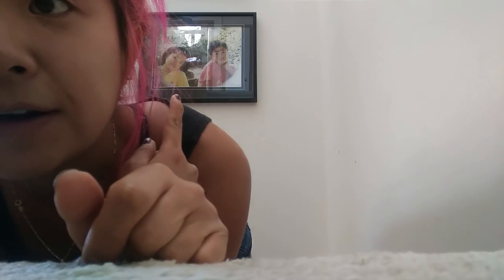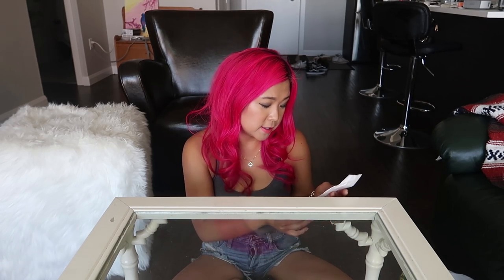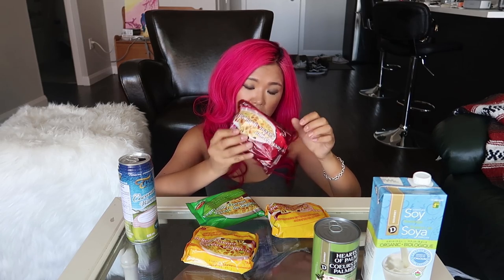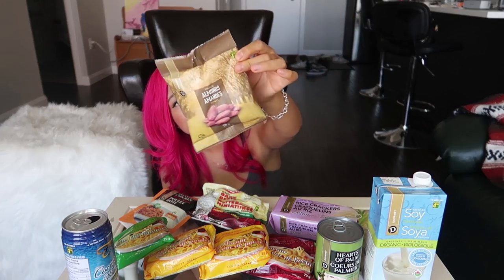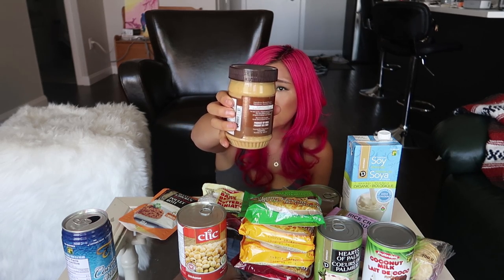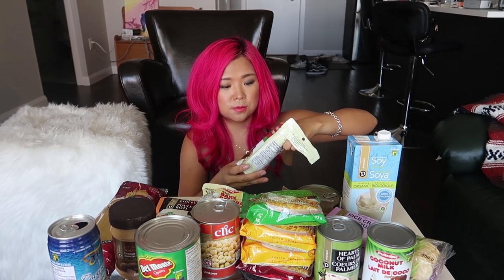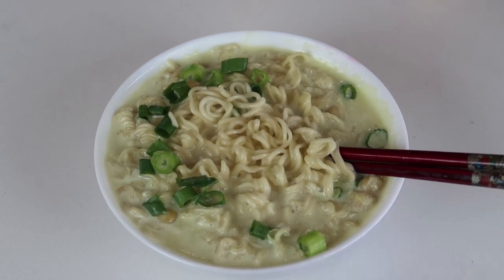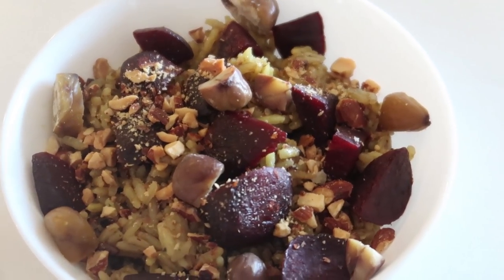VEGAN DOLLAR STORE HAUL + EASY MEAL IDEAS (dorm-friendly)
This video features a VEGAN DOLLAR STORE HAUL plus some fancy recipes that I made from some of the things I bought at the Dollar Store. I bought quite a number of interesting things and I think I made some relatively decent meals out of them... so check it out and let me know your thoughts below!

MY AWESOME BLENDER/FOOD PROCESSOR DUO -
American customers
Canadian customers
UK customers

Note: This video is in collaboration with Audible. Thank you for your support :)

ItsRosatron

● GET A FREE UBER RIDE WORTH UP TO £10/$10 WITH CODE: rosel201

● VEGAN CUTS is an all vegan snack and beauty box subscription service and I am an ambassador! Check out their site here to sign up for a box or see what products they have to offer: